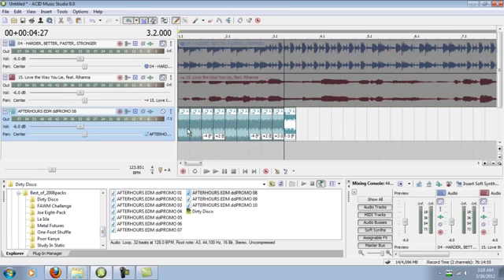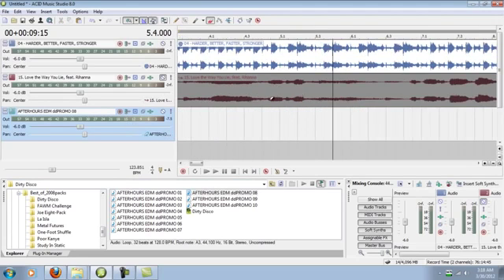New unstoppable Djz acid yhenz tempo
Svjz